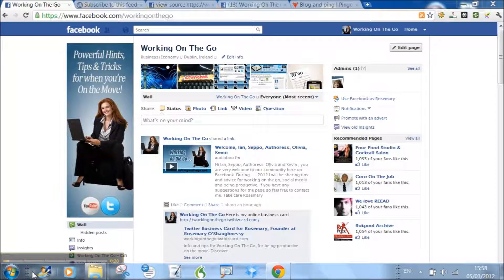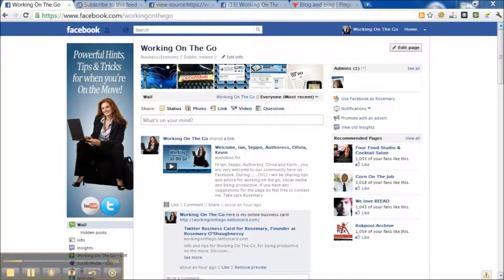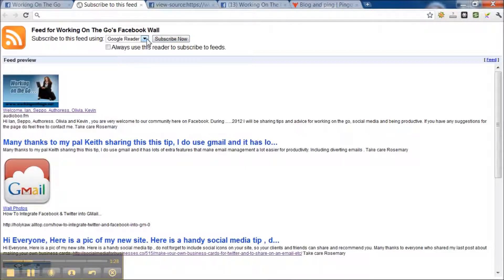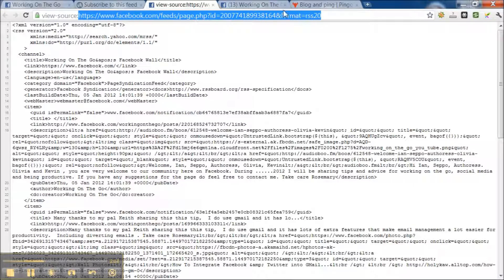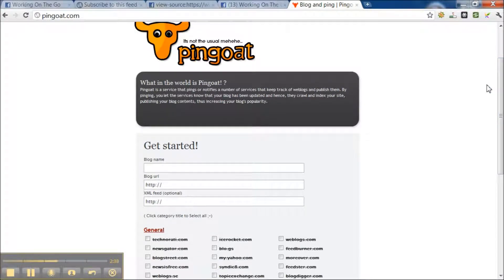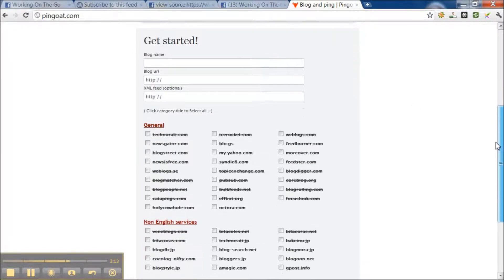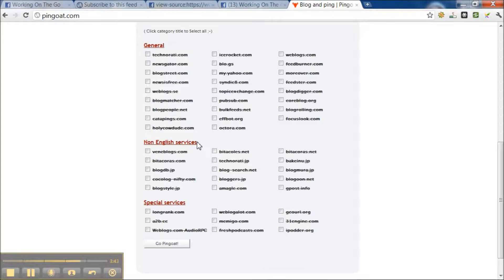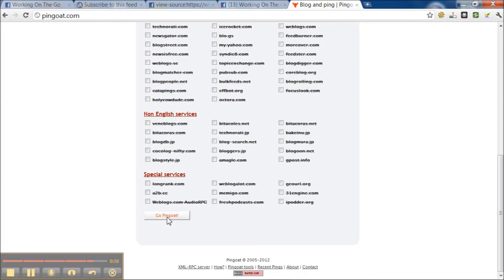rss feeds and your facebook page-a tip.wmv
Rss feeds are a great to spread your valuable information contained in your facebook business page, use rss feeds to get subscribers to your page. you can also use a great free ping service.